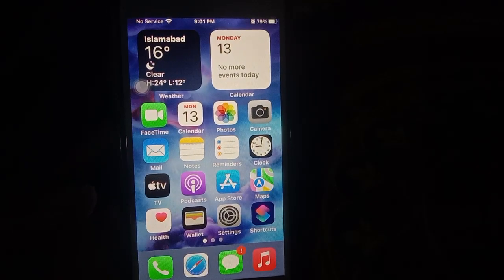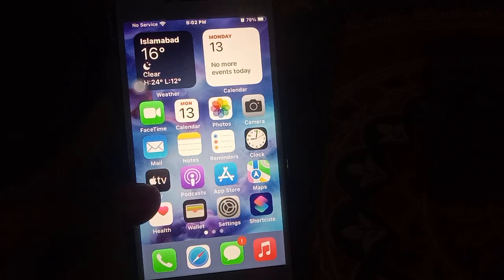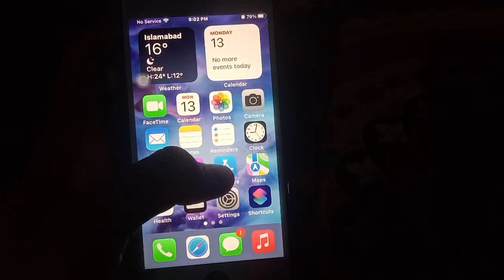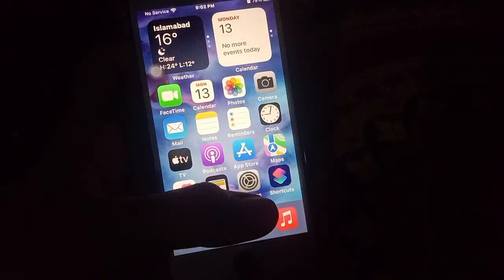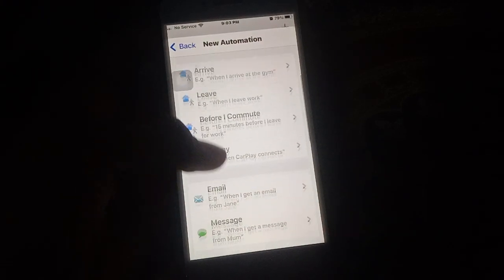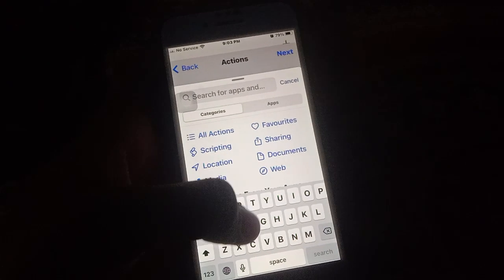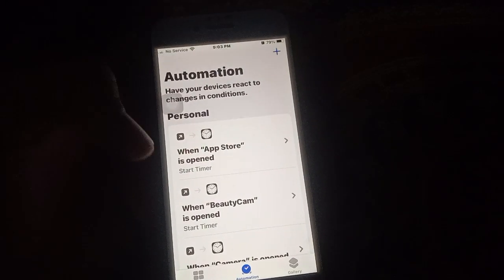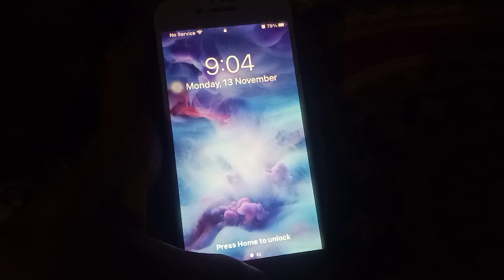How To Lock Apps on Any iPhone After iOS 17 update (2023) New Method